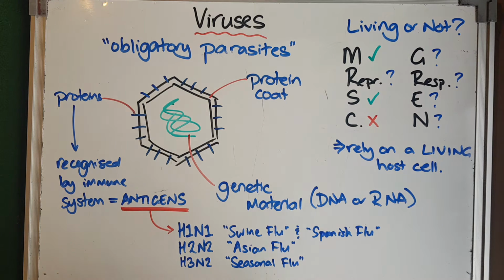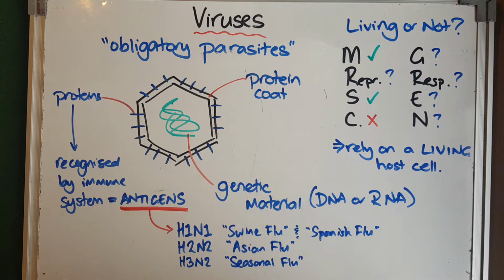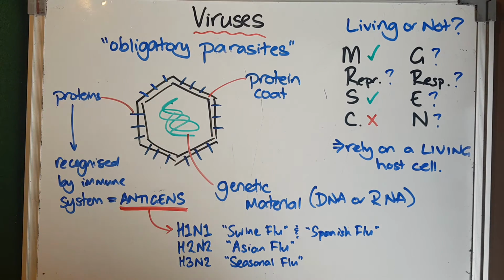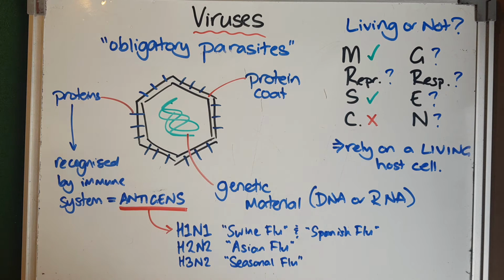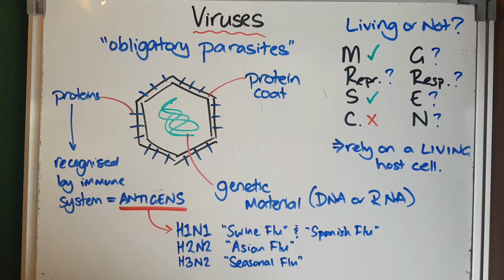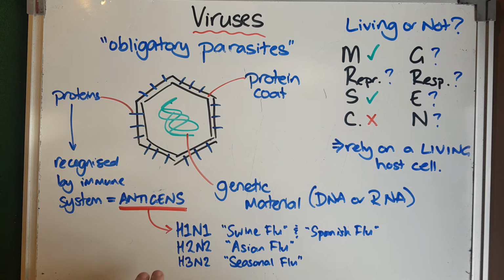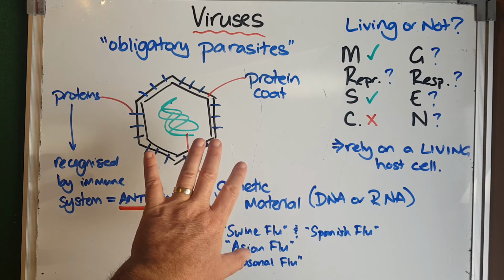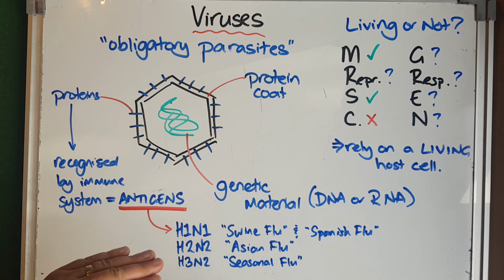AGHS 2020 Level 1 Viruses